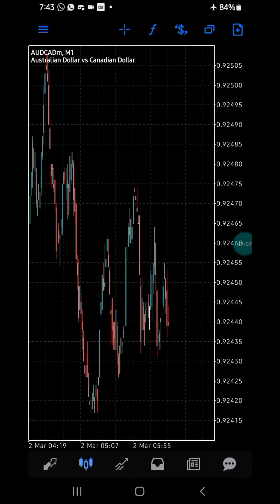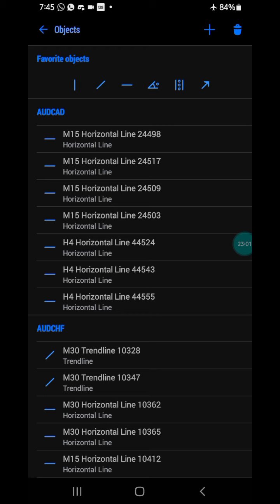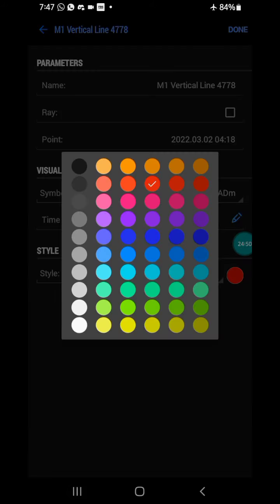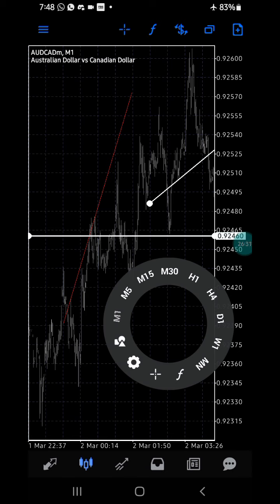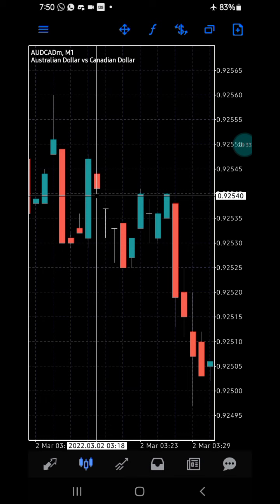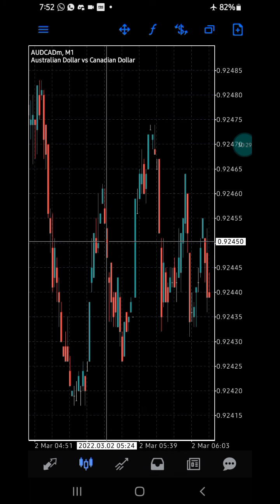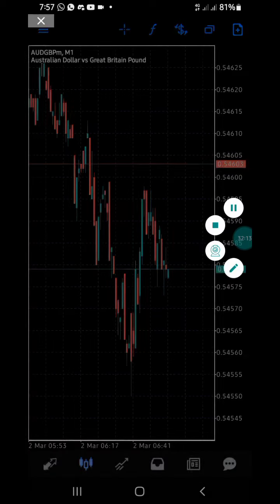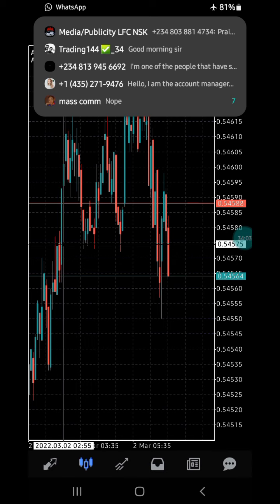FOREX CHARTS ON MT5 MOBILE EXPLAINED (2022 COMPLETE TUTORIAL) PART C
FOREX CHARTS ON MT5 MOBILE EXPLAINED in this video

A forex chart graphically depicts the historical behavior, across varying time frames, of the relative price movement between currency pairs. Technical analysts and day traders will look at such charts in order to identify trends and various patterns that can signal reversals, continuations, entry points, and exits.

join my whatsapp group for conplete free beginners and advanced tutorial on forex trading